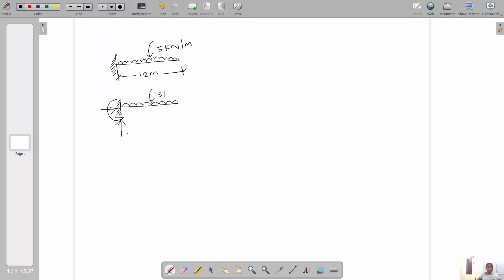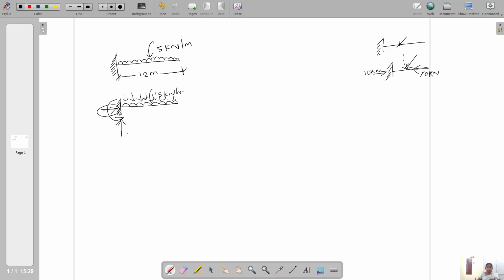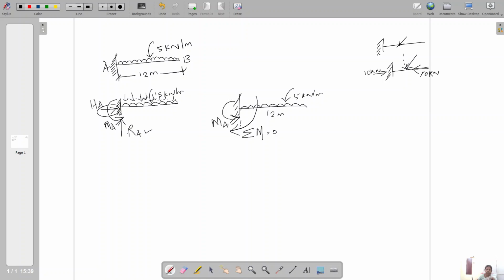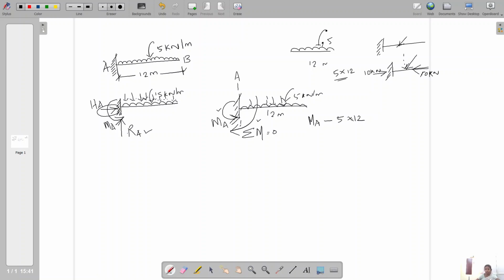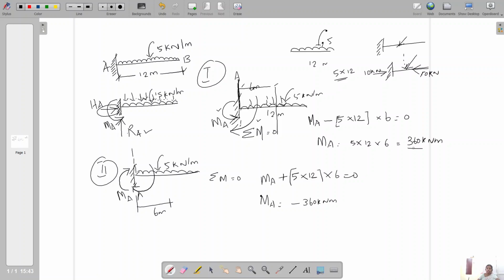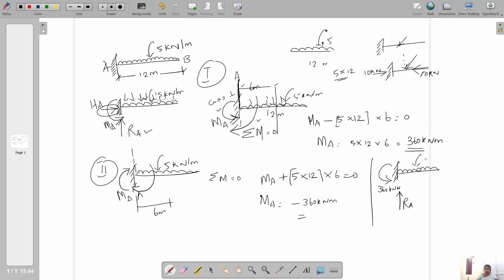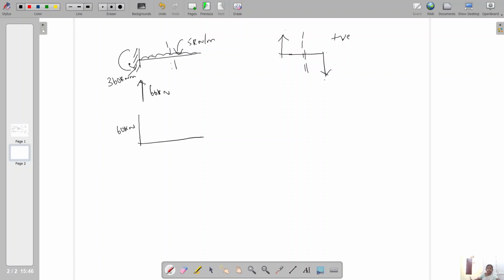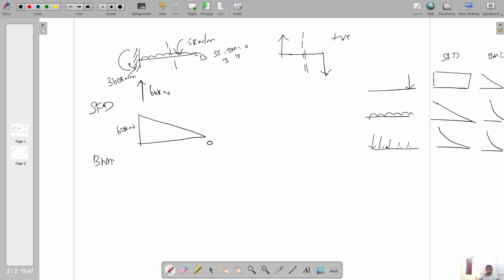SFD ,BMD Cantilever beam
shear force, bending moment,cantilever beam,structural analysis